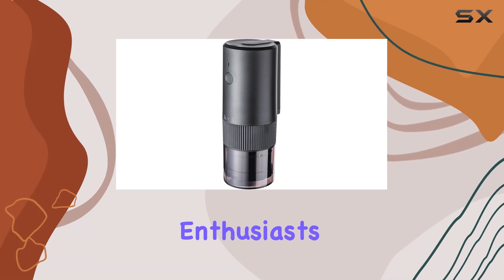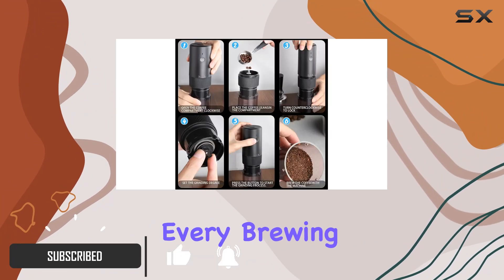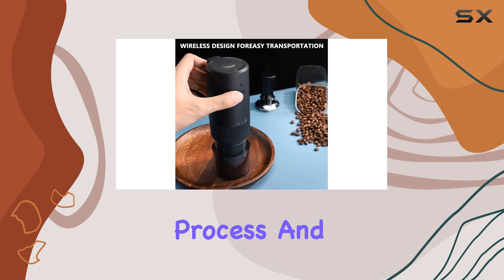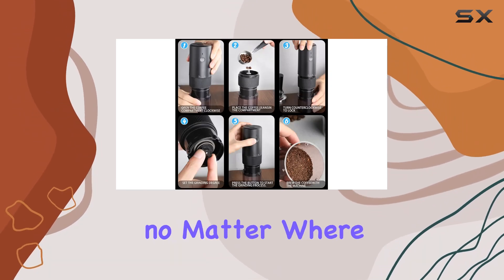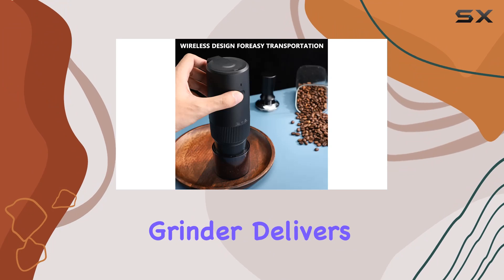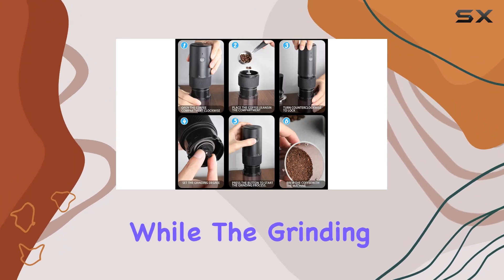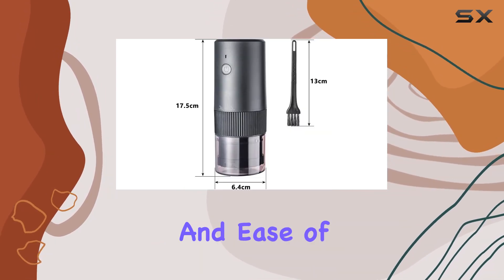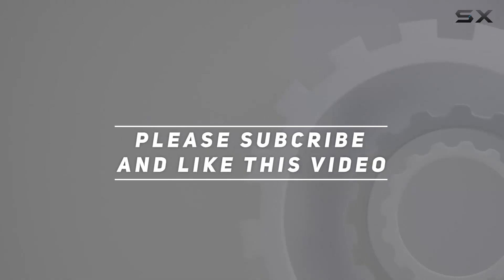Electric Coffee Grinder: Enjoy Freshly Ground Coffee Anywhere!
0:00 Intro
0:06 Review

Things that we mentioned in this video:
Coffee Grinder Electric Coffee : B0CC91RFFW